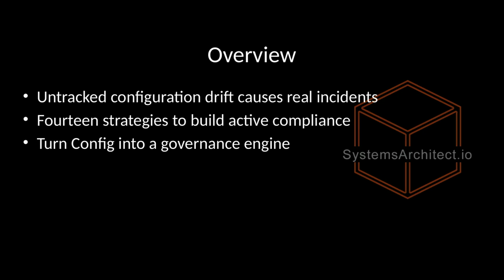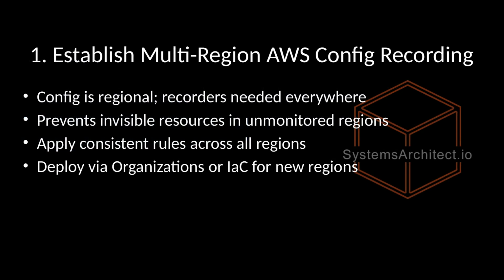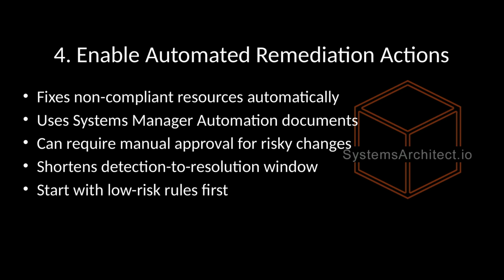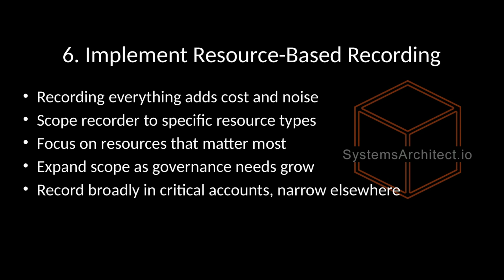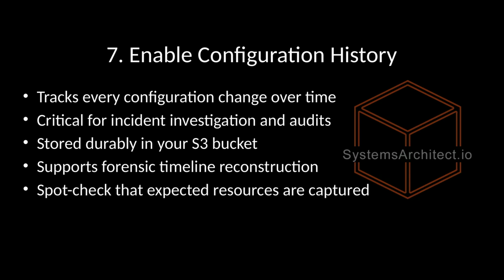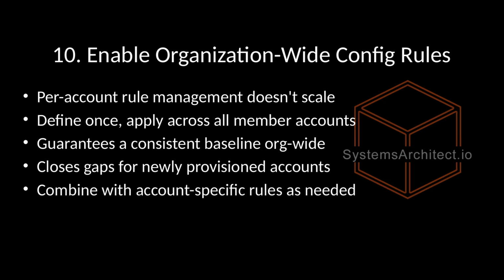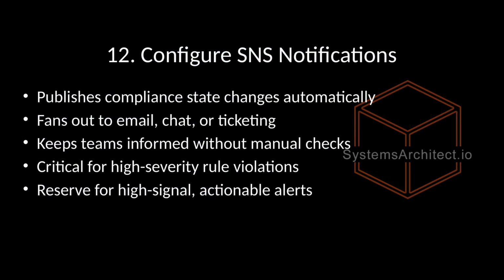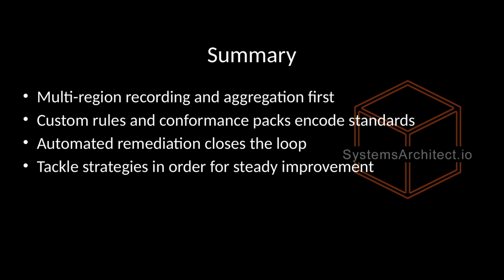📊 14 AWS Config Strategies - Catch Drift Before Incidents!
Untracked configuration drift is how small misconfigurations turn into real incidents, and AWS Config is the service built to catch it before that happens.

Getting Config right turns it from a passive record-keeper into an active compliance and governance engine across your entire AWS footprint. This video walks through 14 practical strategies for using AWS Config to track every resource, enforce your own policies, and automatically fix violations instead of just logging them.

This video walks through 14 strategies to build an active compliance and governance system on AWS Config:

✅ Deploy Config recorders in every region you operate in

✅ Centralize accounts and regions with a Config Aggregator

✅ Write custom Config rules with Lambda for internal policies

✅ Automate remediation with Systems Manager Automation

✅ Route compliance events through Amazon EventBridge

✅ Scope recording to the resource types that matter

✅ Keep full configuration history for audits and forensics

✅ Roll out compliance frameworks with Conformance Packs

✅ Manage storage costs with S3 lifecycle policies

✅ Standardize rules org-wide with AWS Organizations

✅ Tag Config rules for ownership and accountability

✅ Get notified of violations with Amazon SNS

✅ Consolidate findings in AWS Security Hub

✅ Catch time-based drift with periodic rule evaluation

Each strategy includes concrete implementation notes for AWS Config and the services around it - AWS Lambda, Systems Manager Automation, Amazon EventBridge, Amazon SNS, Amazon S3, AWS Organizations, AWS Security Hub, and IAM.

Ideal for:

⚡️ Cloud and security engineers running production AWS accounts

⚡️ Architects designing centralized, multi-account compliance

⚡️ Teams preparing for compliance audits and continuous monitoring

Note: Some images in the video may show very brief screenshots of 3rd-party websites for educational tutorial purposes only, such as from the original cloud platform like AWS, Azure, or GCP or others. This is for educational purposes only to illustrate their service - all trademarks/materials/logs from those sites are owned by their respective holders, not SystemsArchtect.io. Any tutorial screenshots are not intended to be used as a substitute for the provider's most current documentation.